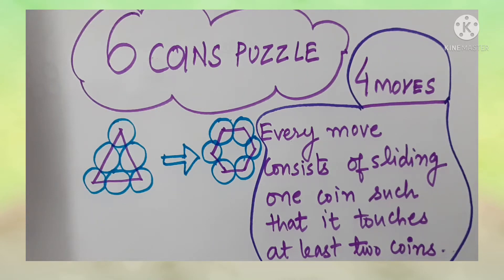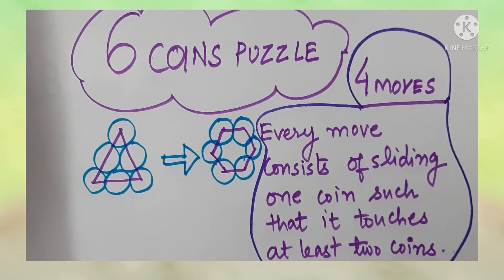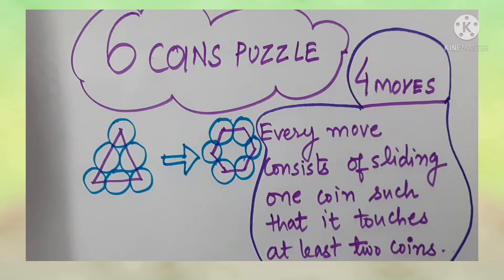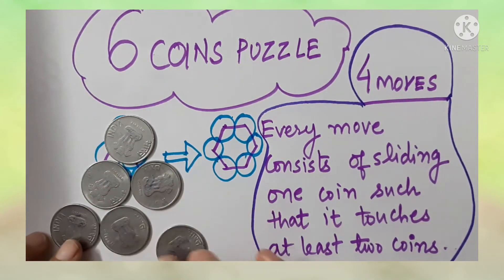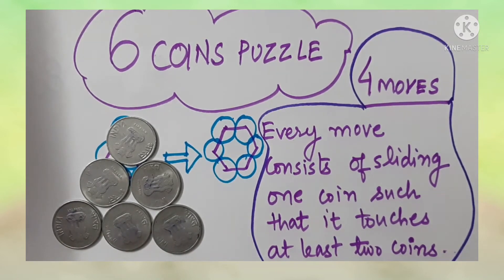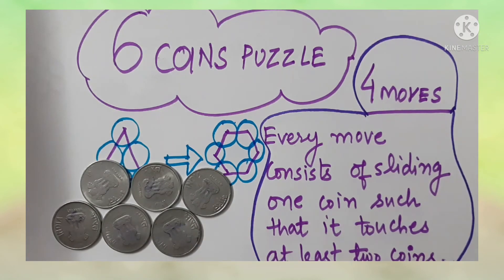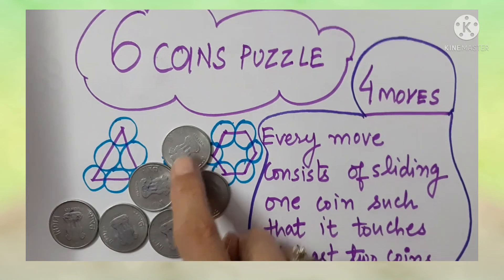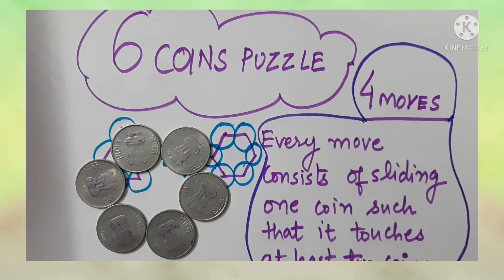Coins Puzzle#3| Famous 6 coins puzzle with solution | Triangle to Hexagon in 4 moves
About this puzzle: This is making a Hexagon Puzzle with 6 Coins.
6 Coins Puzzle- In 4 moves make a hexagon. Every move consists of sliding one coin so that it touches at least two coins.